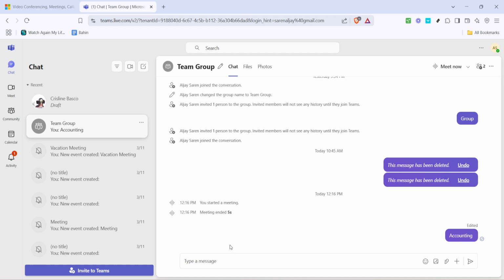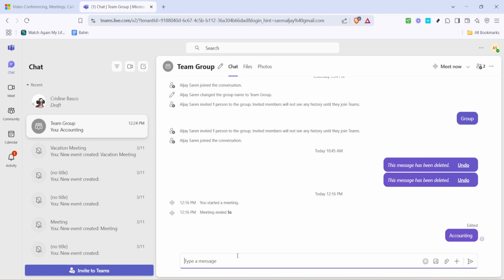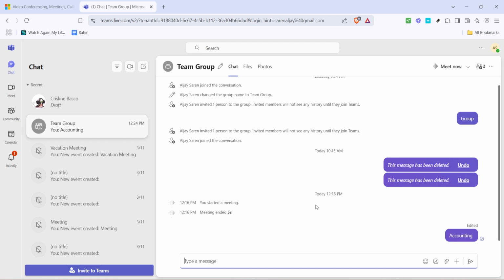How to Tag Someone in Microsoft Teams Chat (Full 2025 Guide)